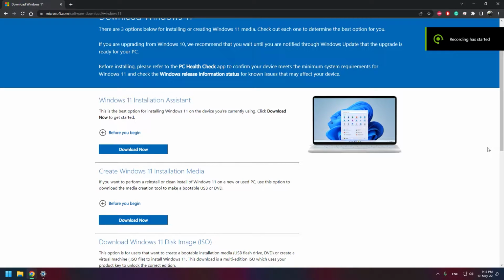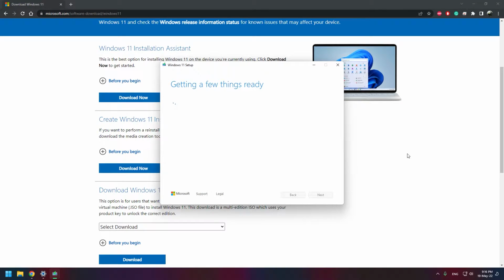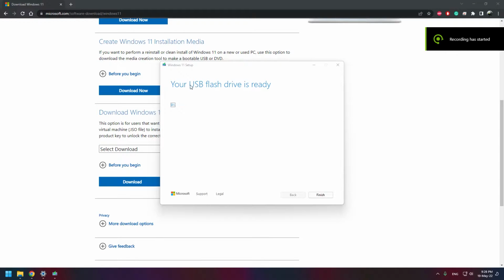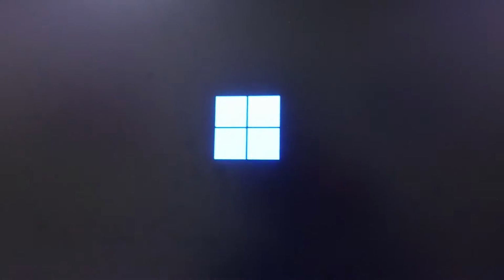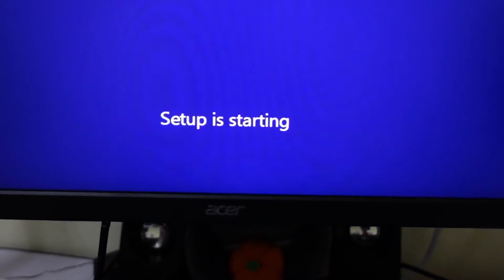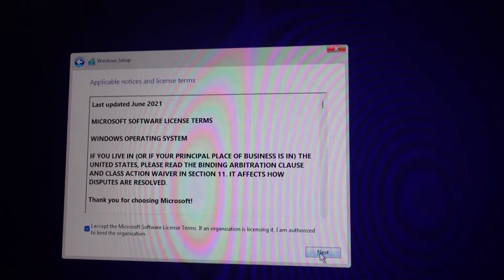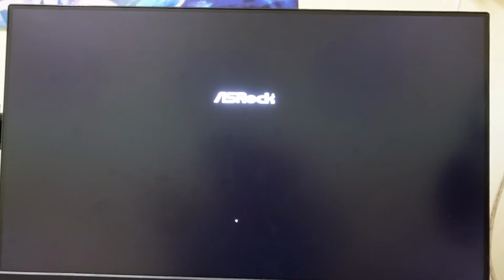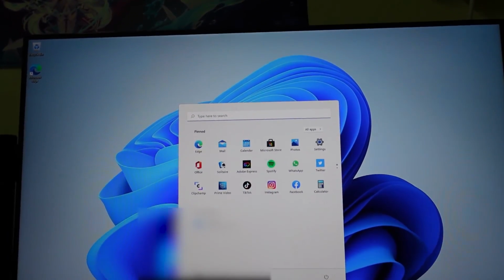How to Install Windows 11 (Quick & Easy Guide)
This is a short and simple guide video to install windows 11 on your new pc.
If the process says your pc is not suitable for windows 11, try enabling secured boot and TPM in your boss.

Drop your questions if you have any down in the comments below and I will try to help you!